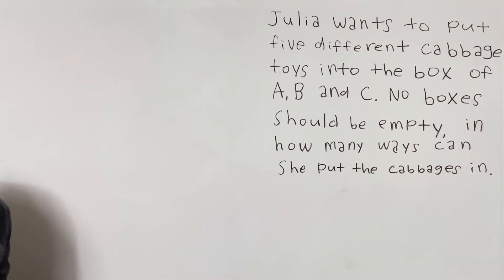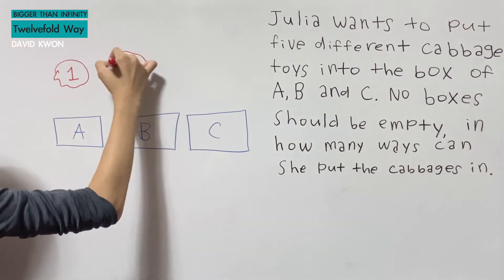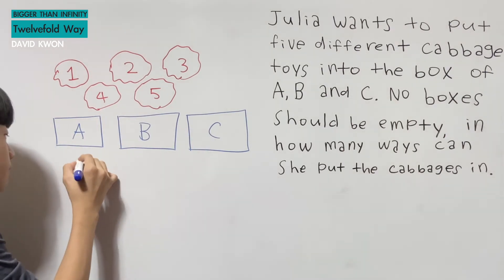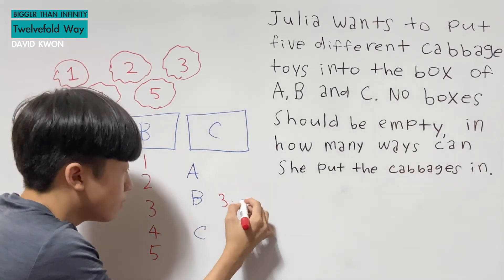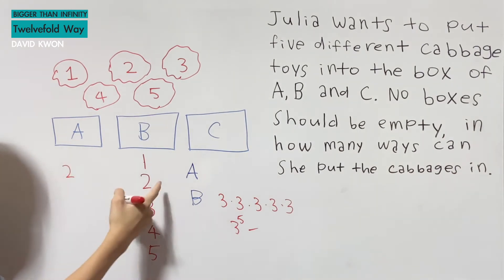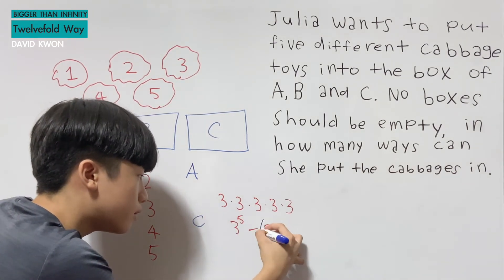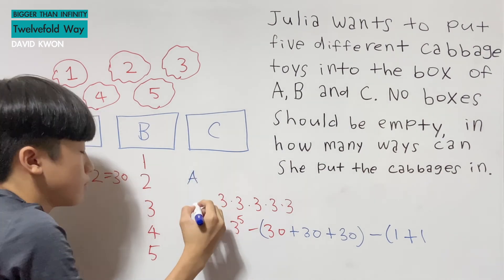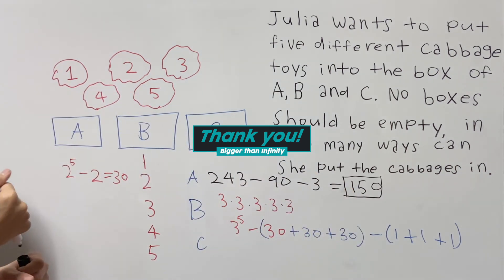Twelvefold Way: 5 distinguishable balls / 3 distinguishable boxes / at least 1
The Number of Functions and Injections surjections twelvefold way sterling number of the second kind sterling number of the first kind balls and boxes labelling selection grouping partitions of sets and numbers with or without repetition injective surjective up to permutations